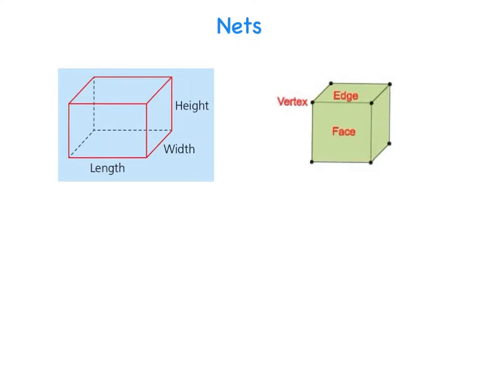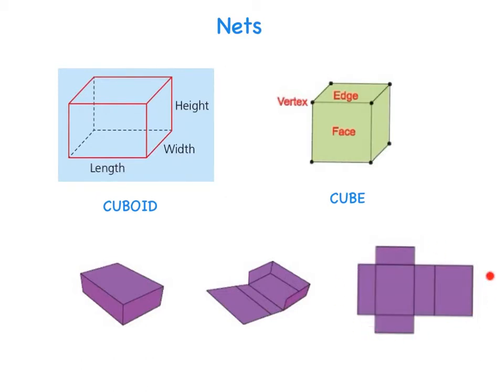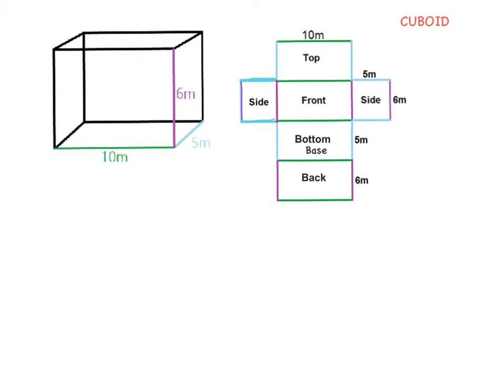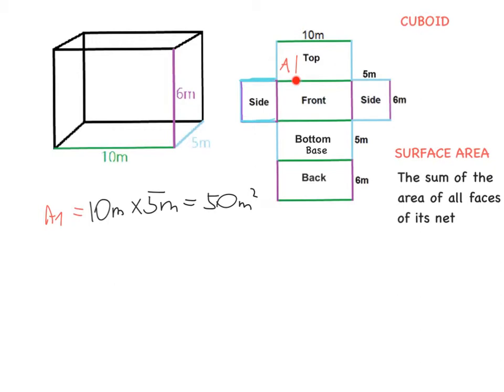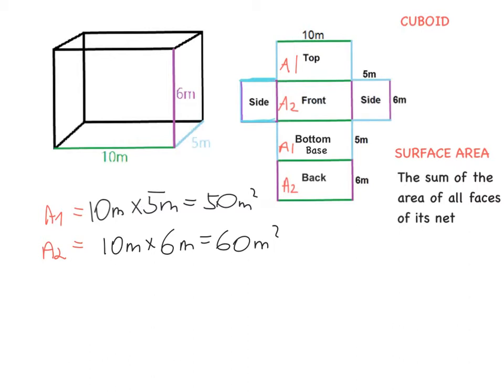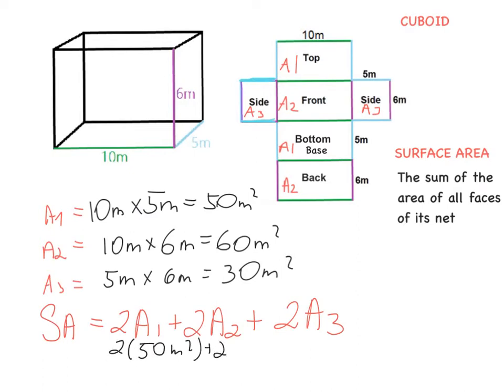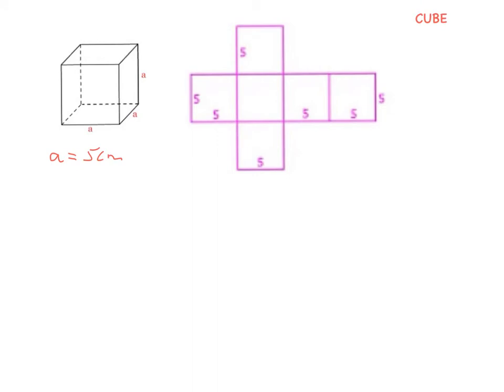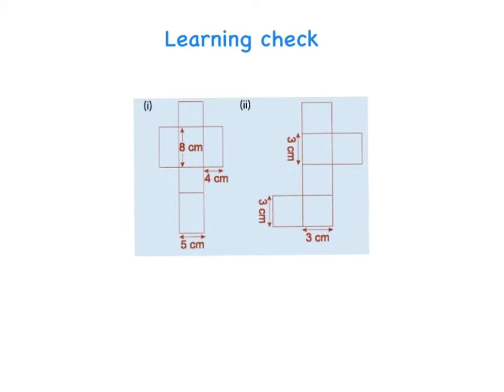Rectangular Solids-Nets and Surface Area